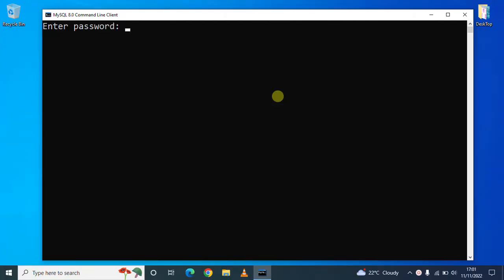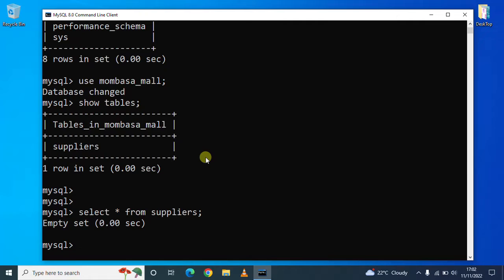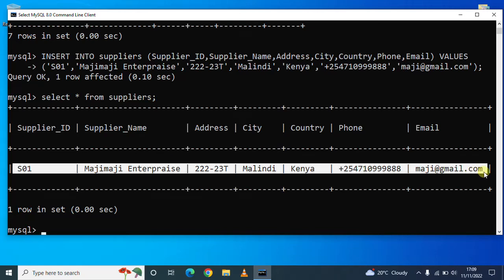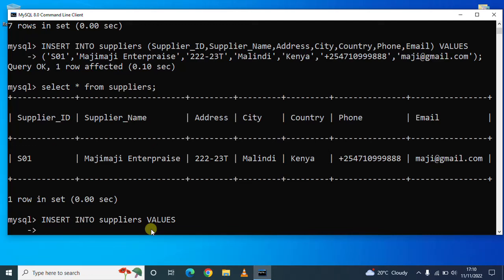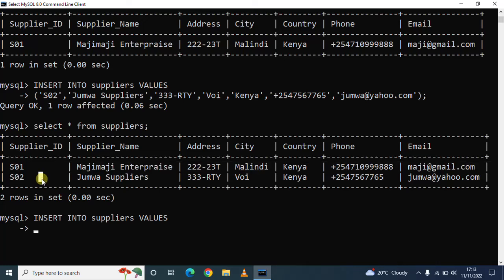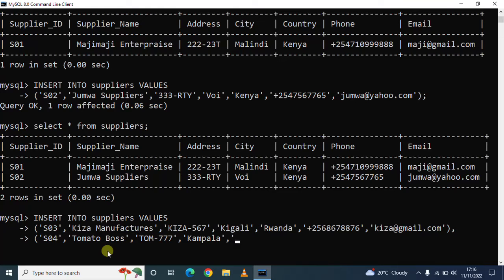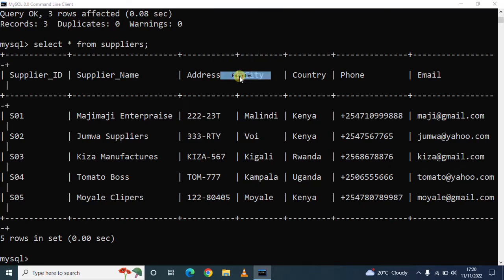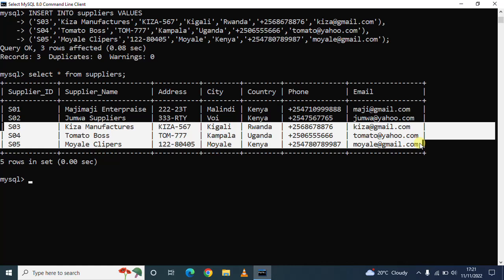How to Insert Data into a Database Table, Single and Multiple Records, MySQL INSERT INTO using CLI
This video demonstrates step by step how to insert data into a table using the MySQL INSERT INTO query. It shows different ways to insert data into a database table that is how to insert single records and multiple records into the database table.